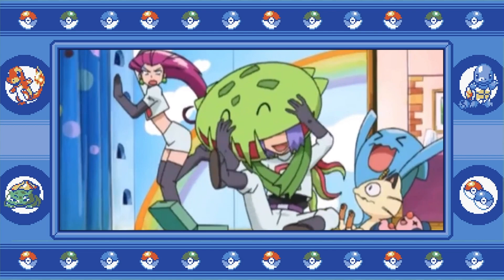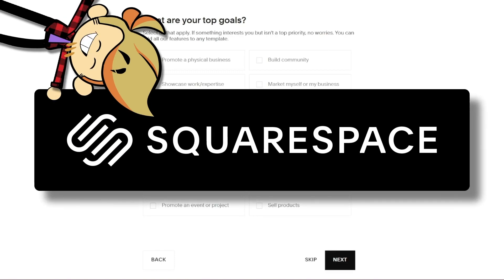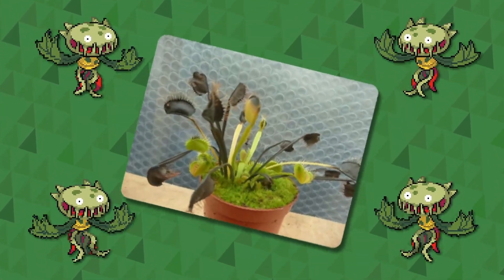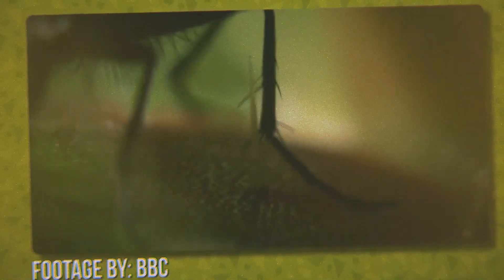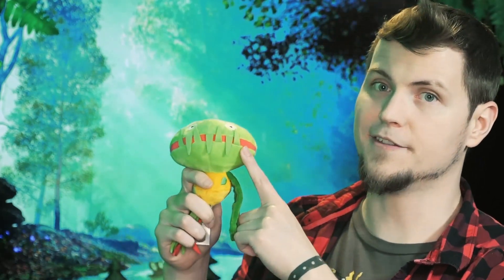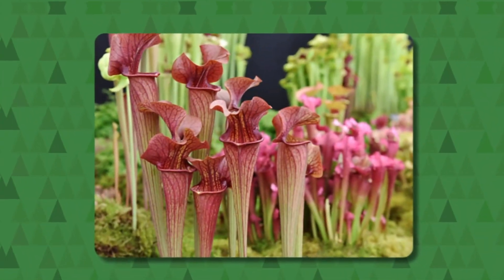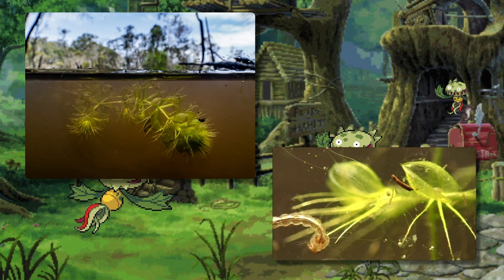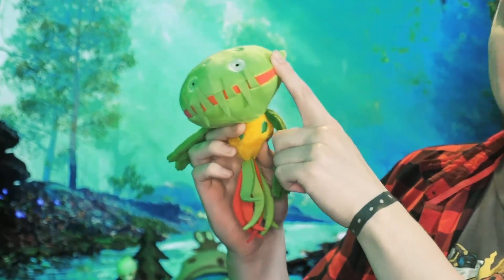🥩 Ꮯ Ꭿ Ꮢ Ⴖ Ꭵ Ꮙ Ꭵ Ⴖ Ꮛ 🌿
Carnivine is a silly Pokemon. I love James' Carnivine in the Pokemon Diamond and Pearl Anime. But what is Carnivine based on? Is it just a venus fly trap or is there more to it? Well, there's more of course!

Chapters:
00:00 What is Carnivine?
01:05 Sponsored by Squarespace
01:42 Venus Fly Trap Pokemon
04:24 Carnivorous Plant Pokemon
06:38 a conclusive conclusion